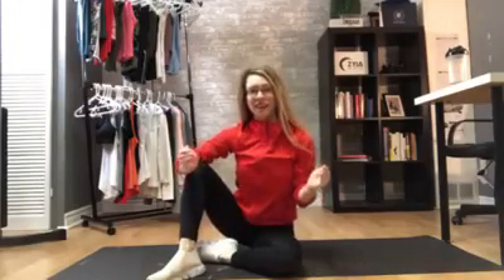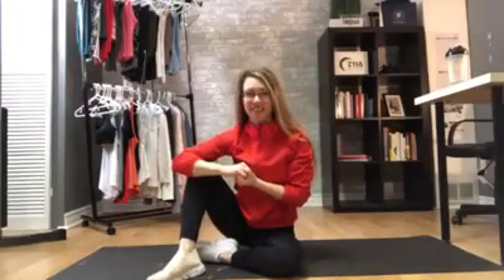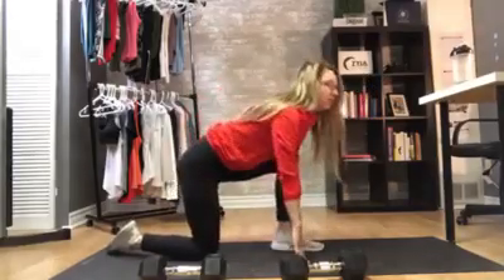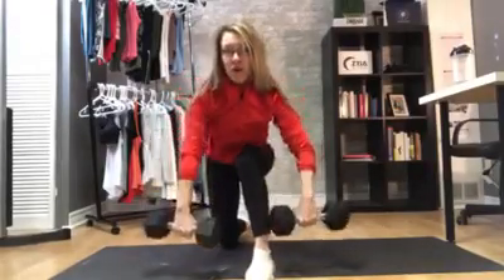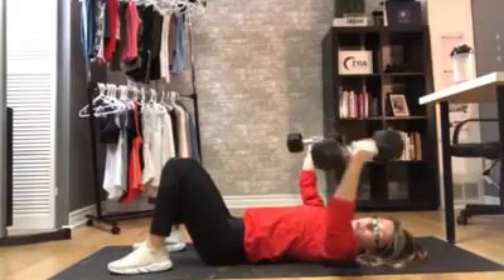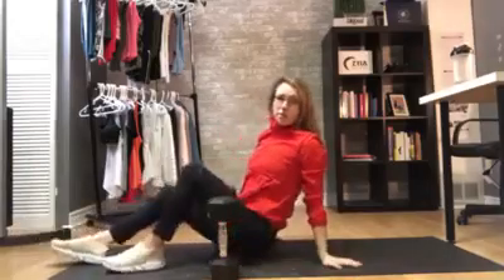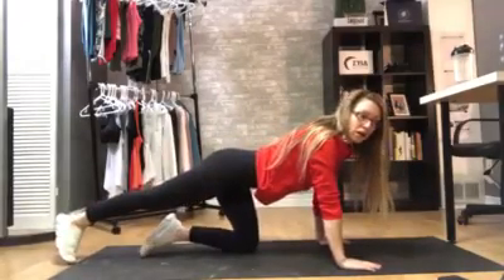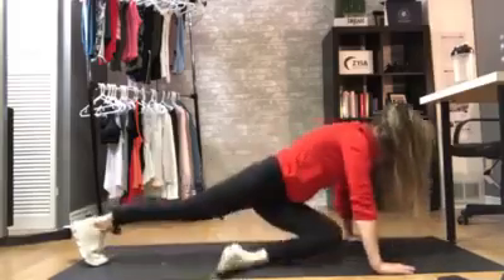Upper body workout for sculpted toned arms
Looking for inspiration or motivation? Come join my fitness group on Facebook where you'll find my tribe. Jump in with us as I take you through my fitness program.